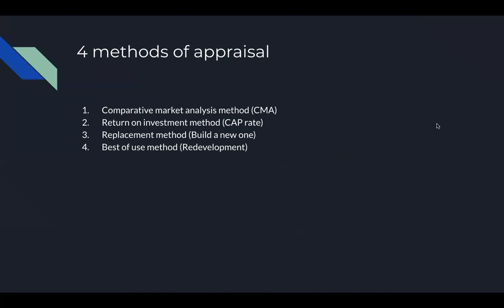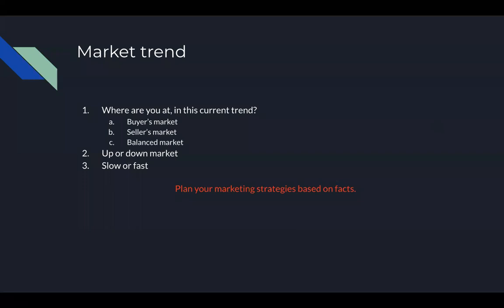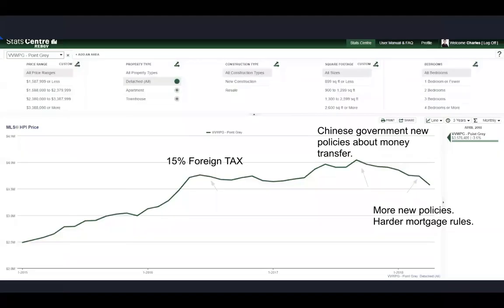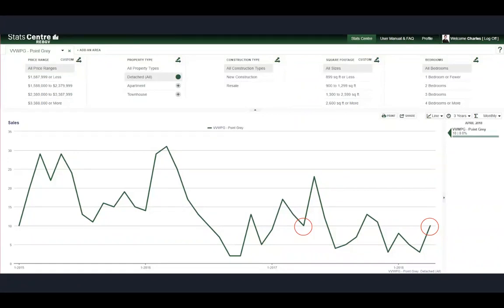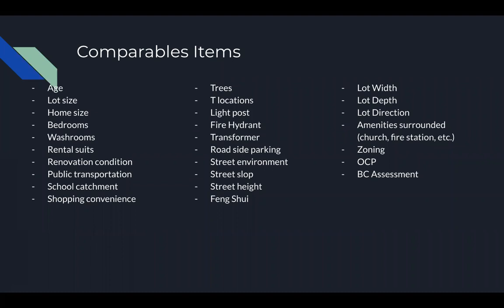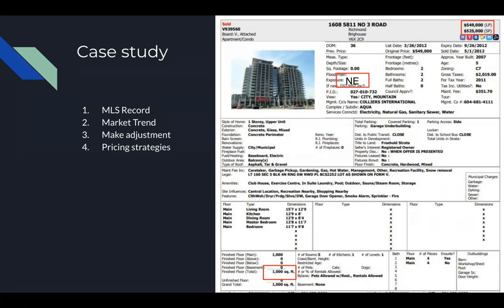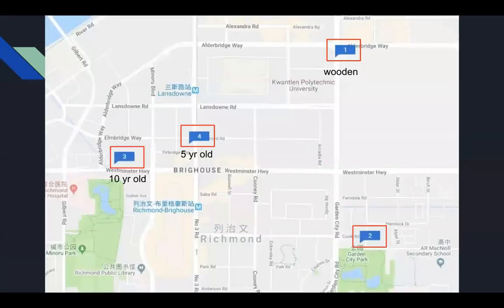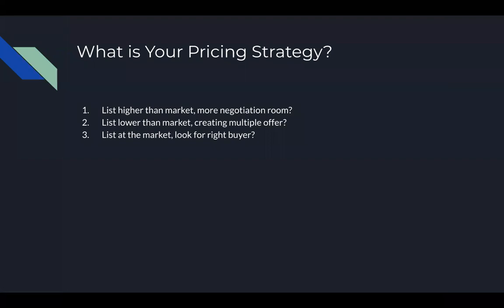#43 How to do a CMA and market stats | Charles Zhou